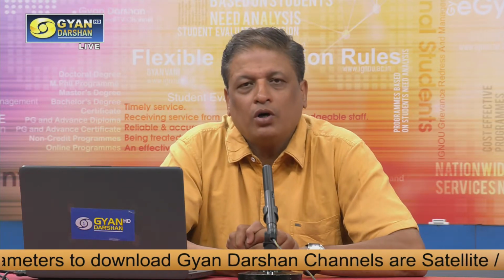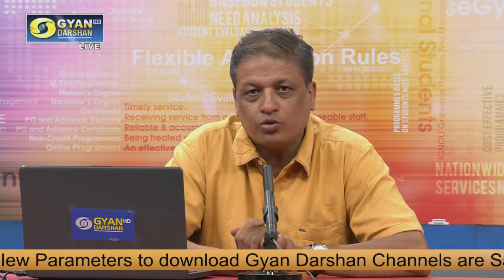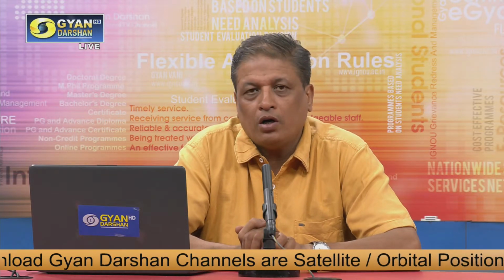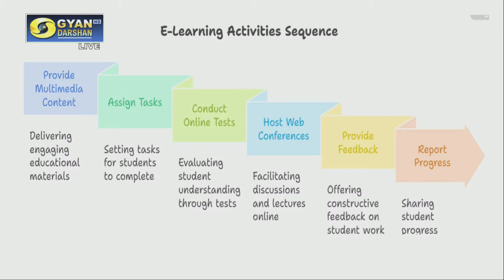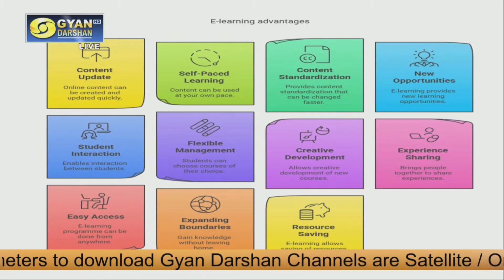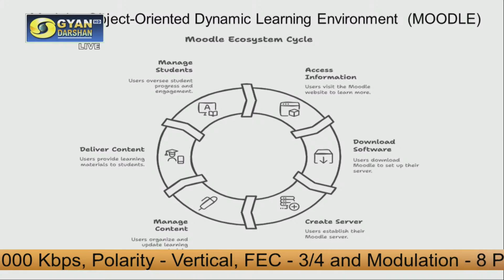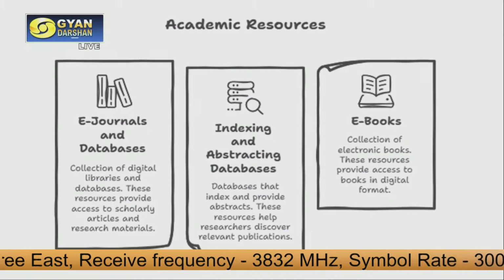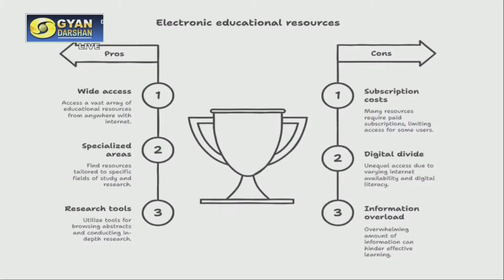Web Applications 2, Part 1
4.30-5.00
Expert: Prof. Sudhansh Sharma
School: School of Engineering and Technology (SOET)
Programme: Bachelor of Science (Applied Science-Energy) (BSCAEY)
Course Code: BEY-020
Topic: Web Applications 2, Part 1